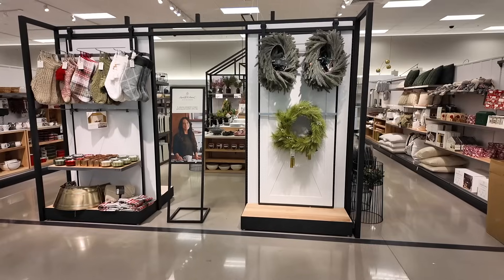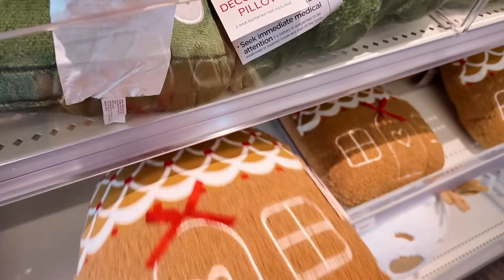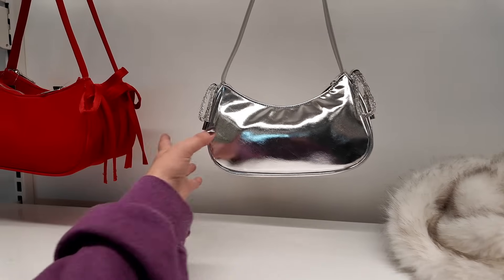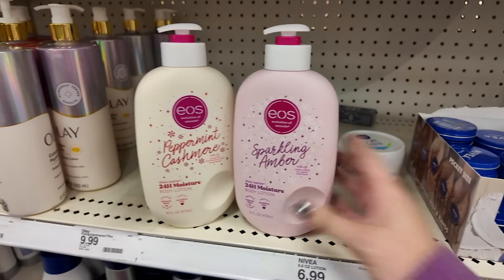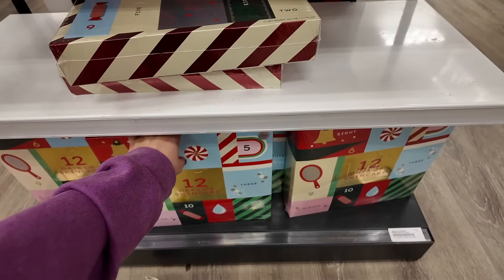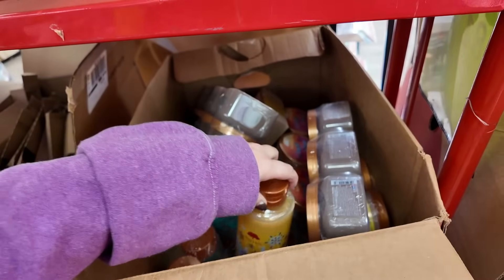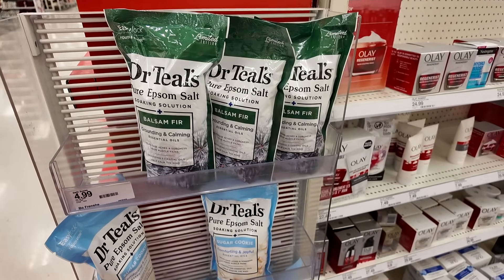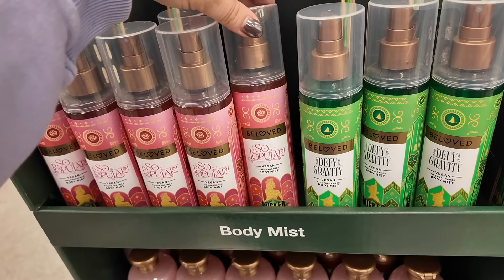EVERYTHING NEW AT TARGET FOR THE HOLIDAYS! Christmas Decor, New Body Care, Gift Sets & More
TARGET CHRISTMAS 2024 SHOP ME WITH ME! Holiday Decor, New Body Care, Candles, Gift Sets, & more!

I do make a commission if you use my links to or codes to shop. Products I received as PR are marked with a *